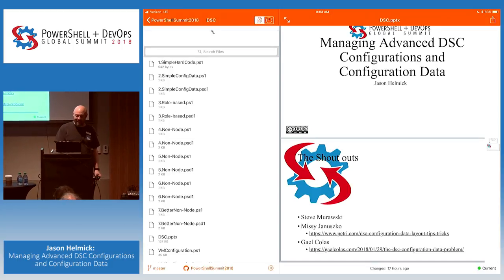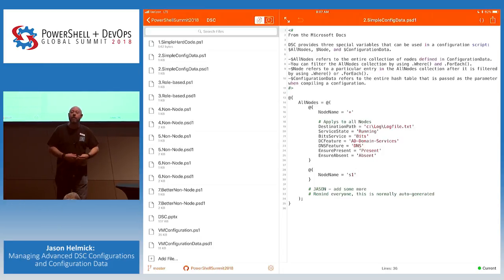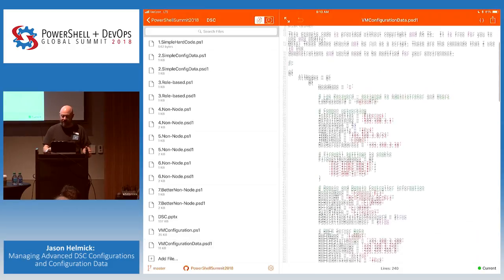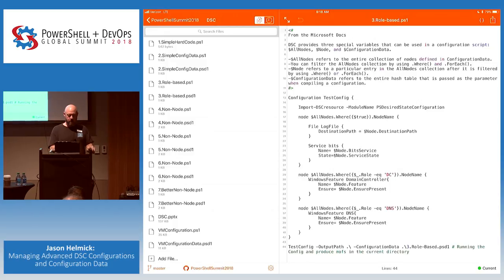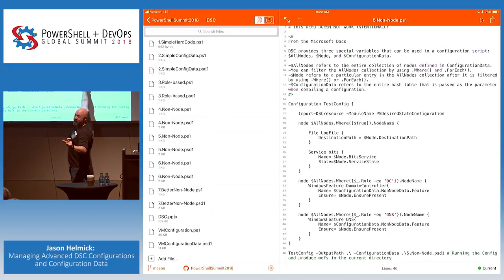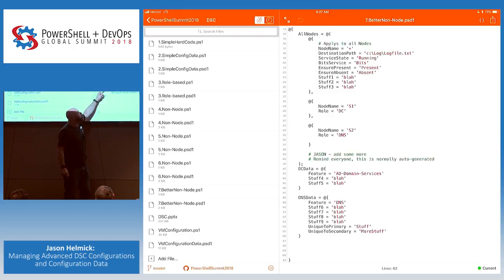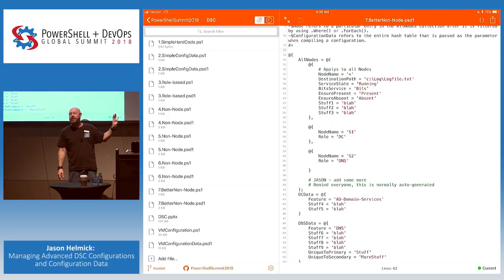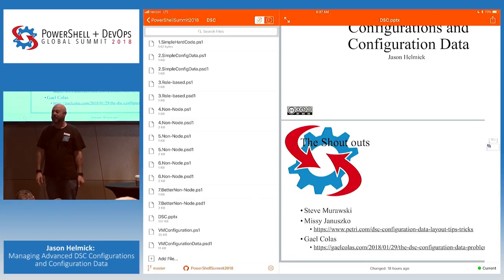Managing Advanced DSC Configurations and Configuration Data by Jason Helmick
Learn how to write and manage complex DSC configurations. Make them reusable and bullet proof with advanced techniques in hierarchical configuration data. Transform the data structure into an easy to edit database.